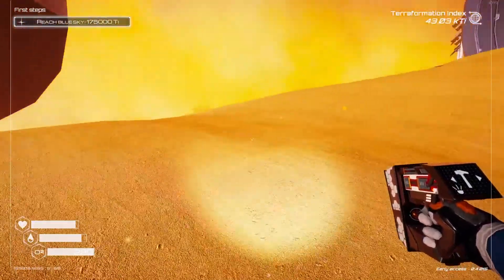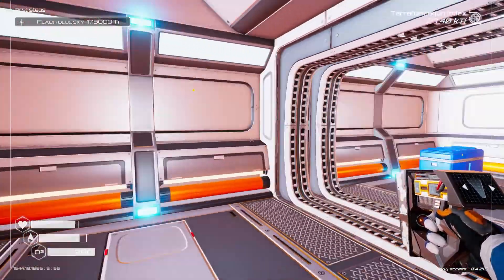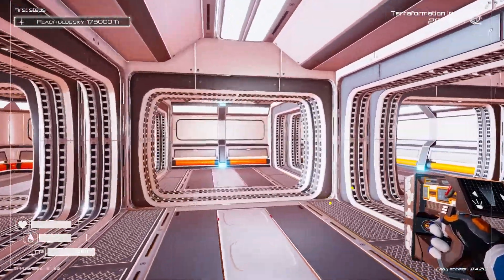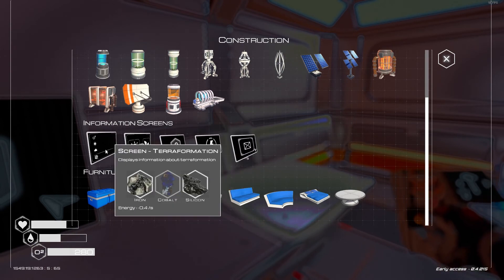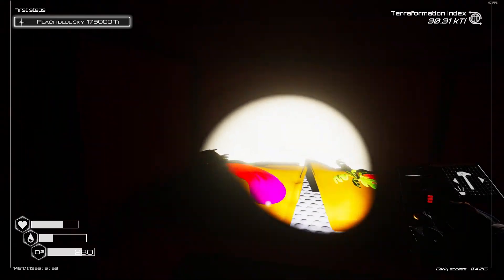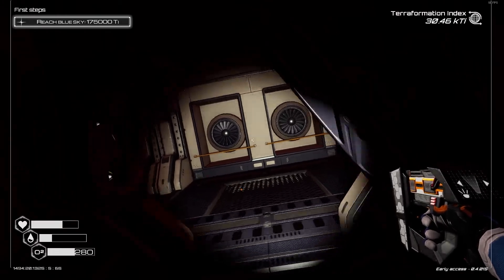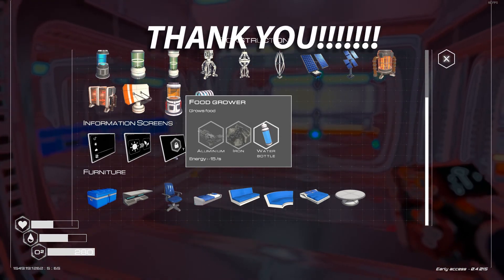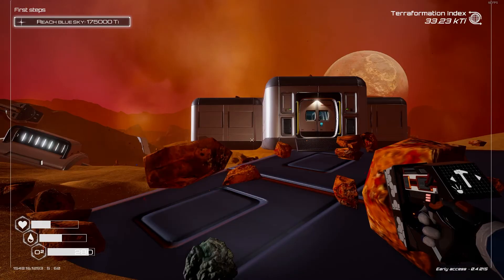Secret Underground Base! - The Planet Crafter ep5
Today we discover some secrets hidden beneath the extremely orange grounds of this planet!
Massive thanks to my awesome editor Ishaan

Our New Podcasts!

MASSIVE THANKS TO THESE MEMBERS OF THE SALT ALLIANCE!  -
Danial Noble
Katie D
Shkval
Ishaan K